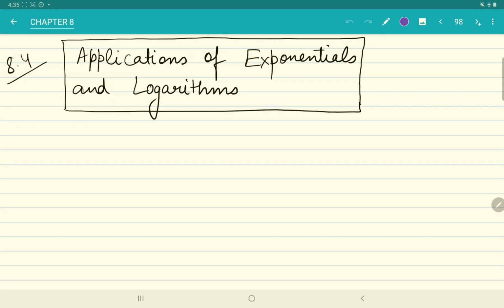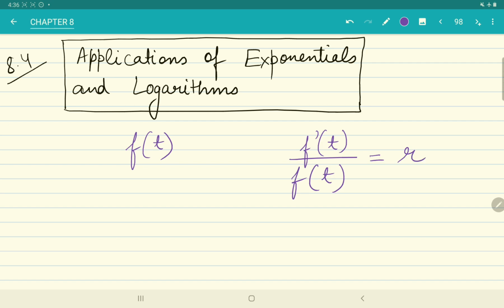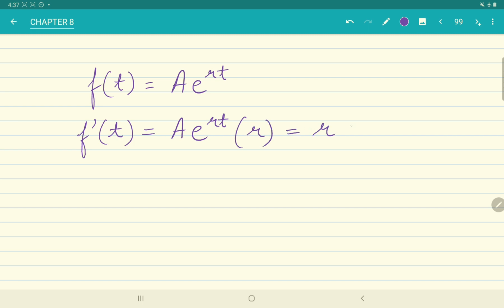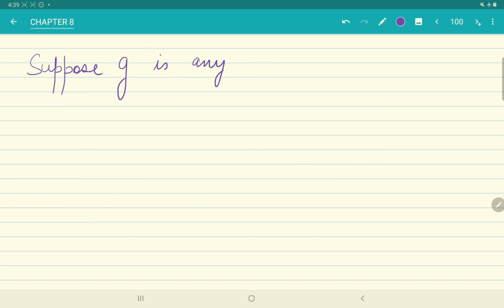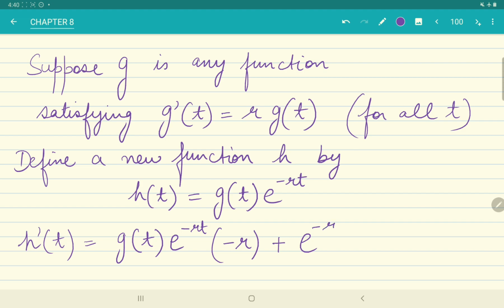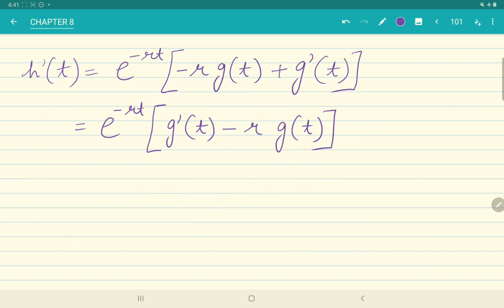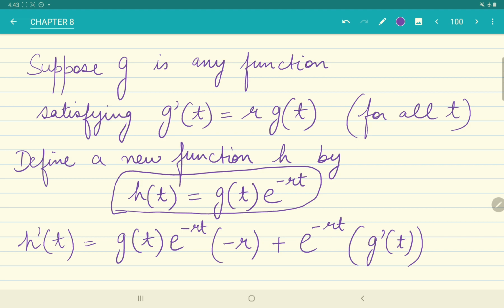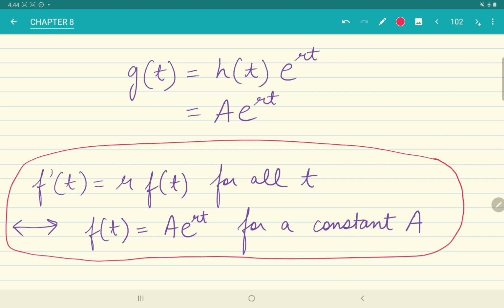Chapter 8 (8.4) Part 1 (Mathematics for Economic Analysis by Sydsaeter and Hammond)